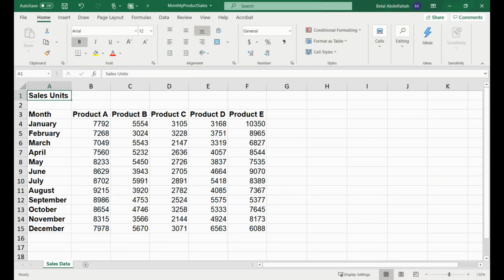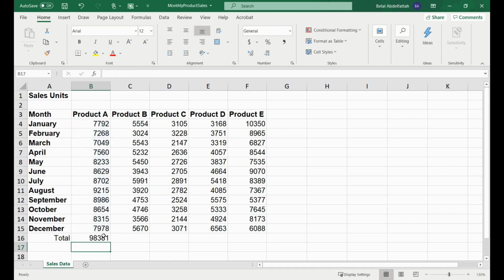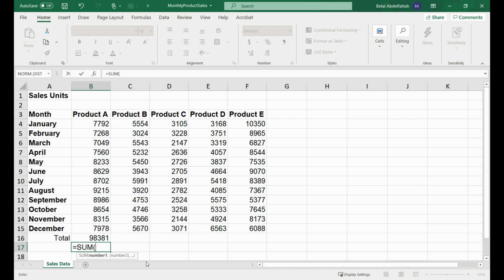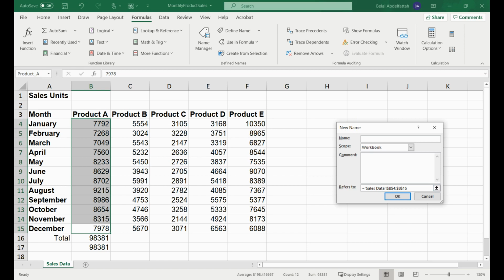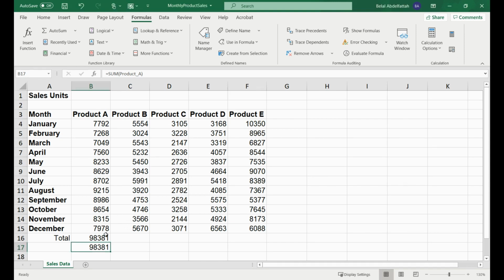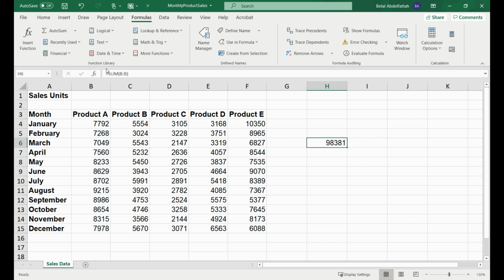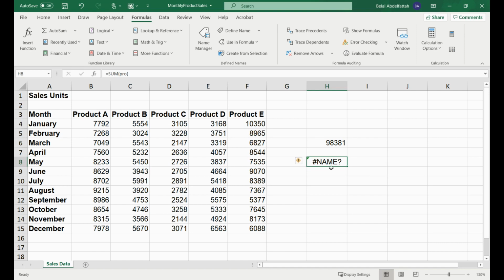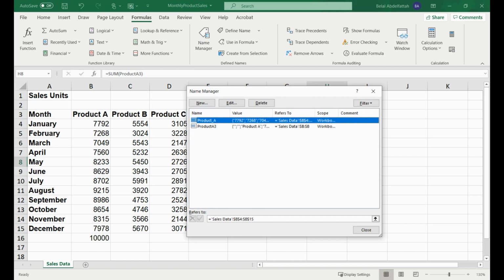Excel: Name Range & Define Name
Boost your efficiency in Excel by mastering Named Ranges! This tutorial demonstrates how to refer to large ranges of cells by simple, intuitive names instead of complex cell references (like B2:B13).

You will learn two simple methods:

Using the Name Box (the quick method).

Using the Define Name function under the Formulas tab.

We also cover the essential rules for naming ranges (like using an underscore instead of a space) and a powerful technique for using entire column references within functions, ensuring your calculations automatically update when new data is added.

Introduction to Named Ranges 0:00:00

Goal: Summing Monthly Product Sales 0:00:26

Method 1: Creating a Name Range using the Name Box 0:01:36

Using the Name Range in a SUM Function 0:02:11

Method 2: Creating a Name Range using Define Name (Formulas Tab) 0:02:57

Managing and Deleting Names using the Name Manager 0:04:11

Advanced Technique: Referencing an Entire Column in a Function 0:04:42

Demonstration: Auto-Updating Calculations with New Data 0:05:55

Using a Name Range for an Entire Column 0:06:33

Keywords/Tags:
excel named range, excel define name, excel formulas, excel sum function, excel efficiency, name box excel, excel data analysis, formulas tab excel